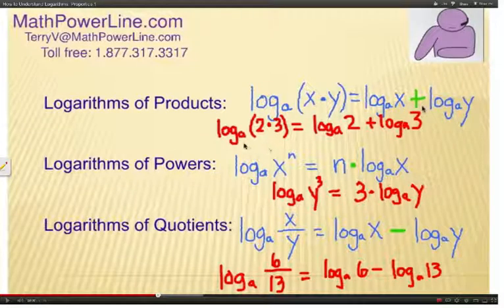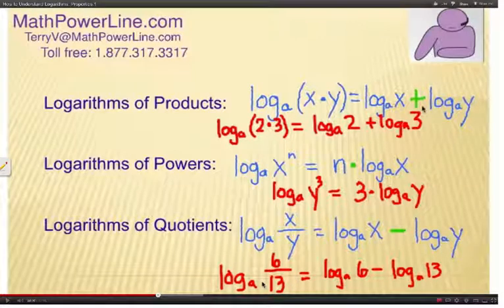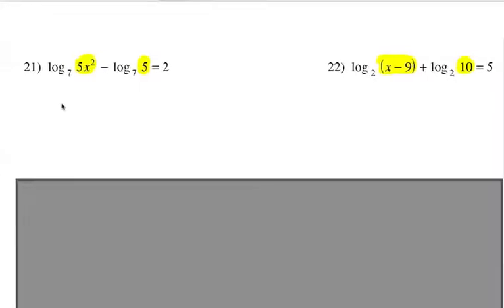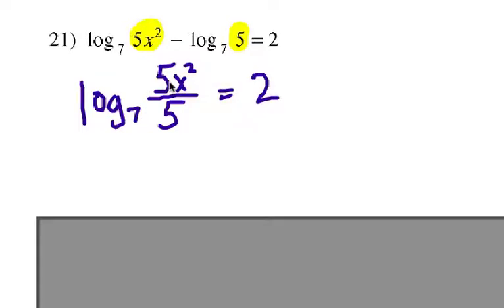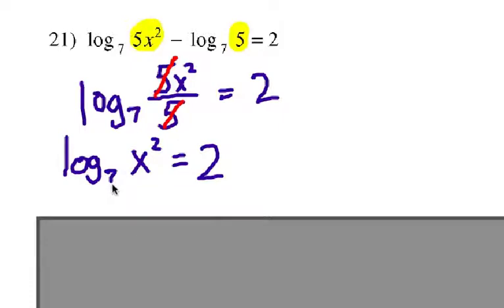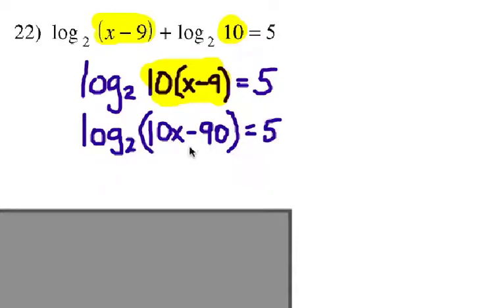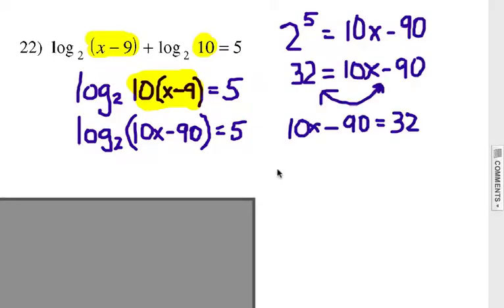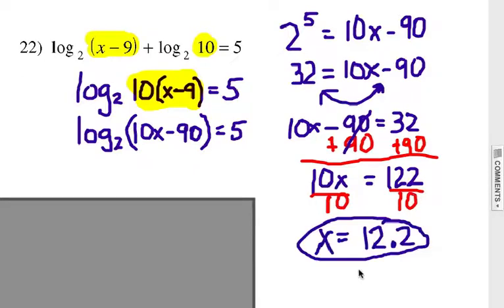How to Solve Logarithm Equations: Properties